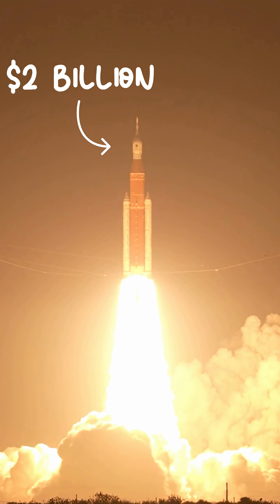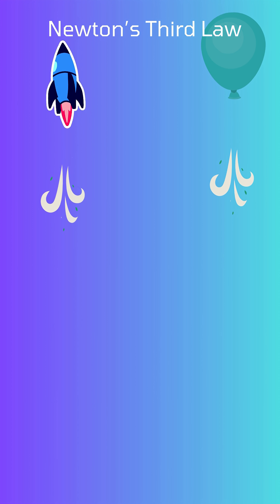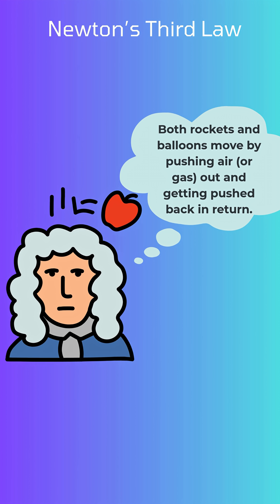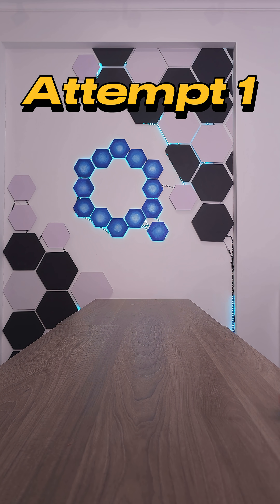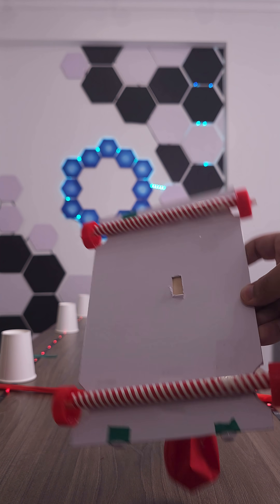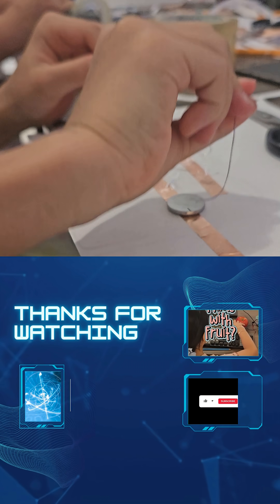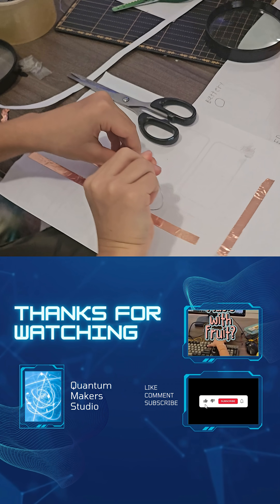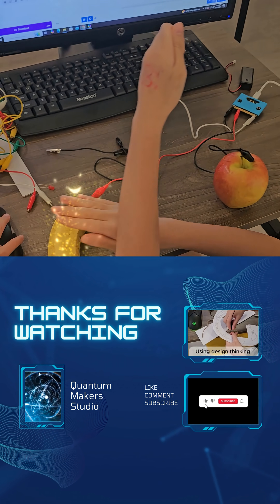DIY Balloon Rocket Car: How Far Can It Go?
We tried building a rocket car using just balloons, tape, and straws.
It's messy, fast, and probably not street legal!

Want to know how a Microbit (a small computer) can track speed? Write "Microbit" in the comments and we'll post a follow-up video!